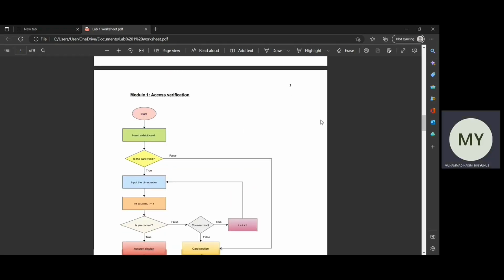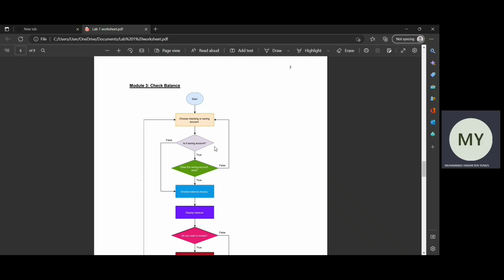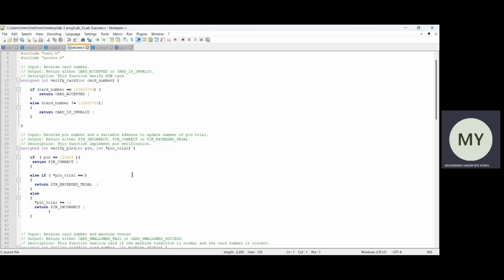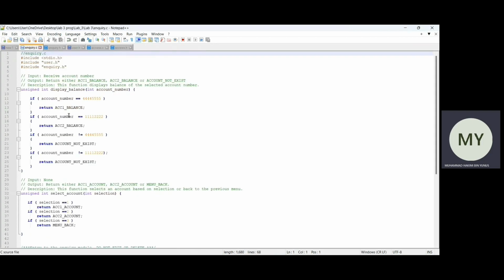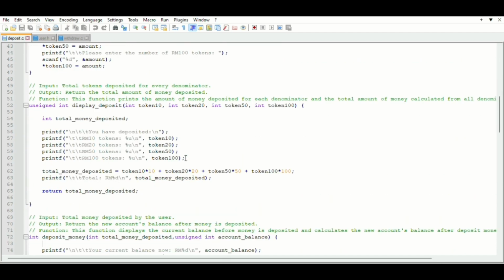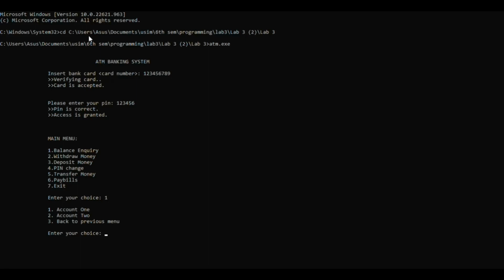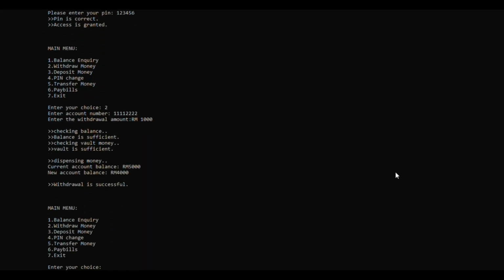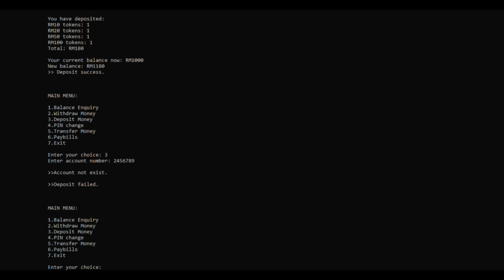LAB 3 KEK 1113 Programming for Engineering Semester 1, Group 1.